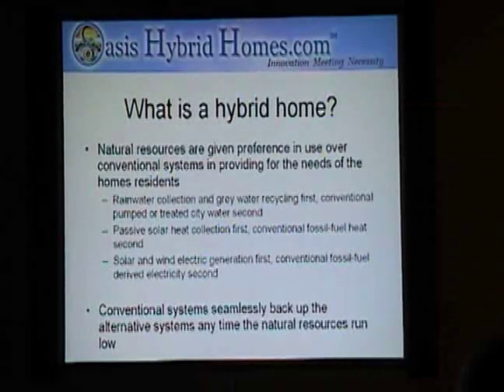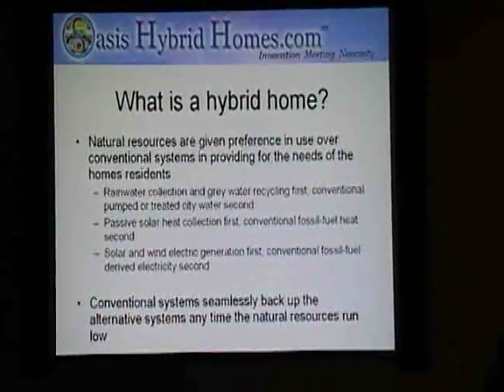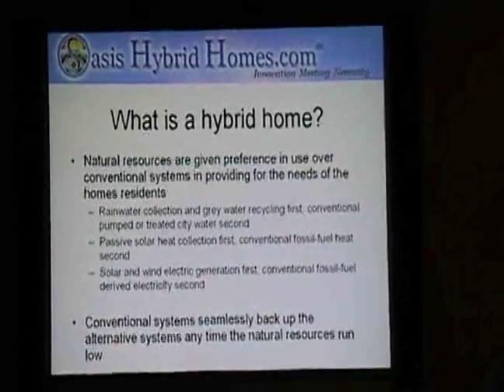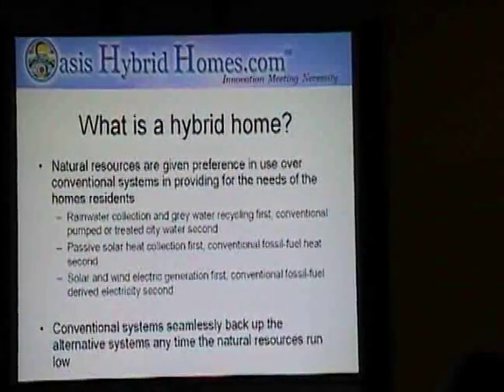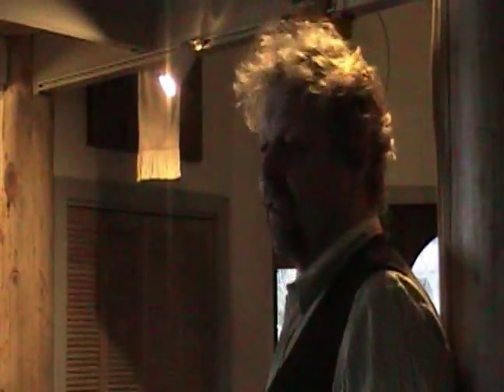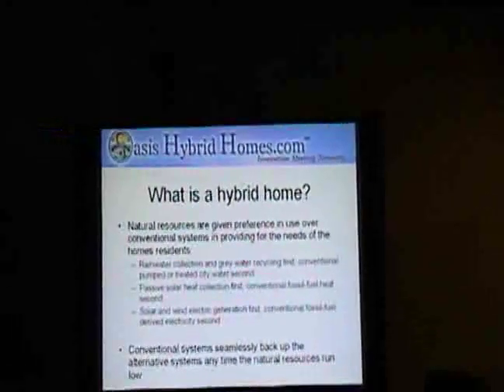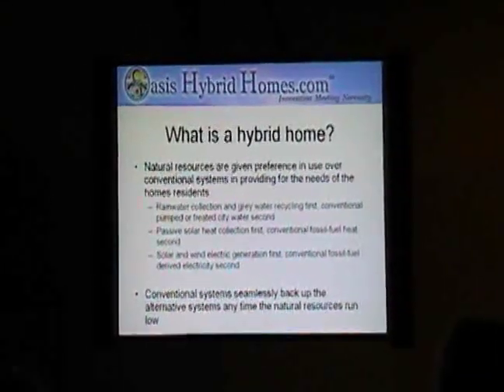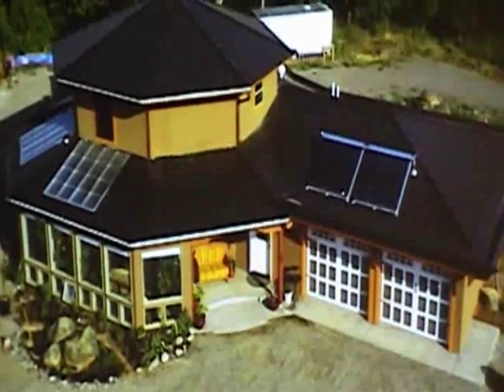What Is an Oasis - Part 1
Informal presentation about an upscale integrated renewable home system that harvests wind, water, sunlight to provide self sufficiency.